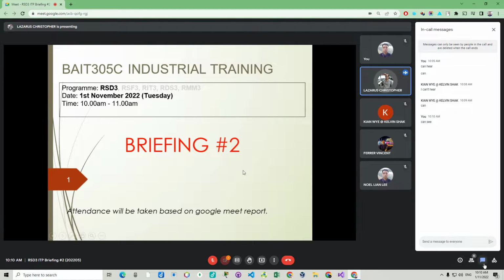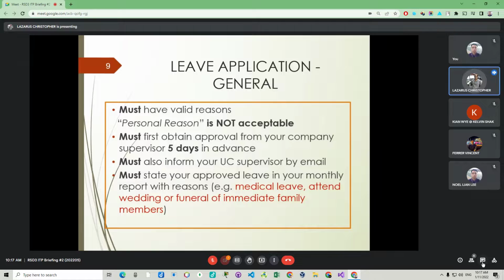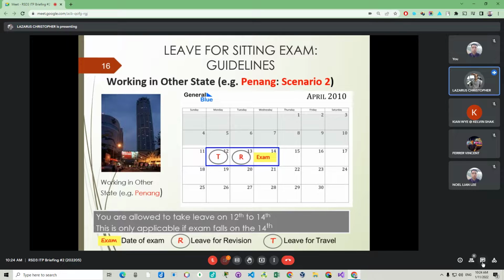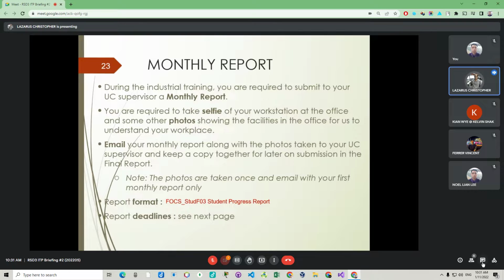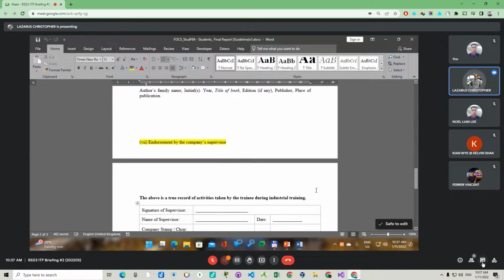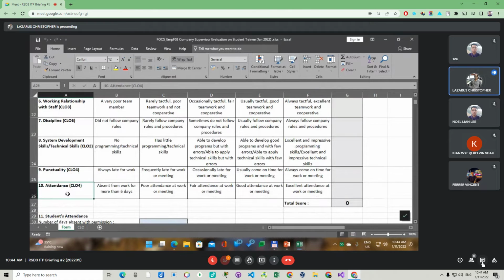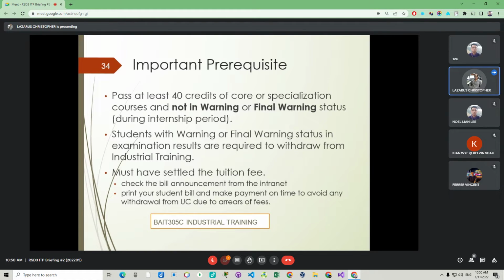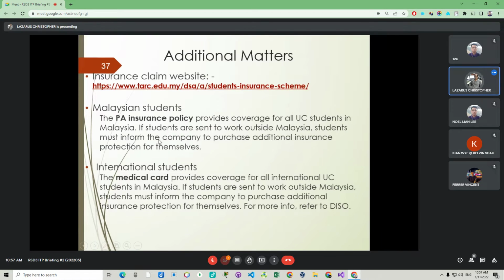2nd ITP briefing (1 November 2022)